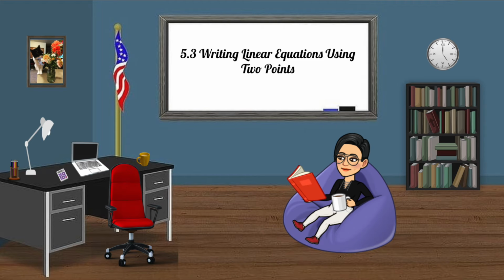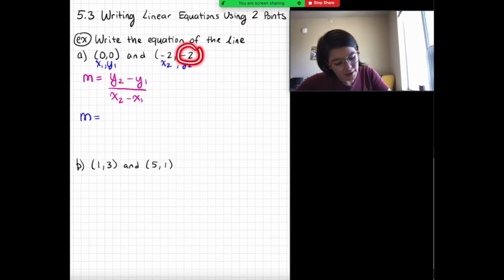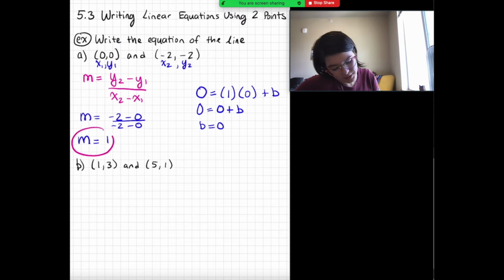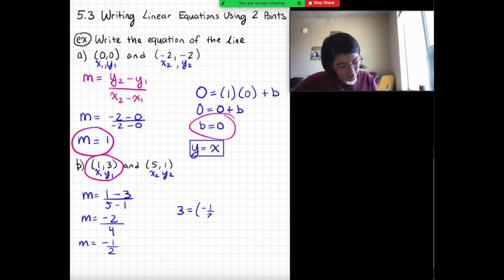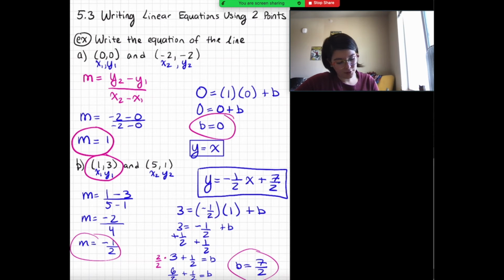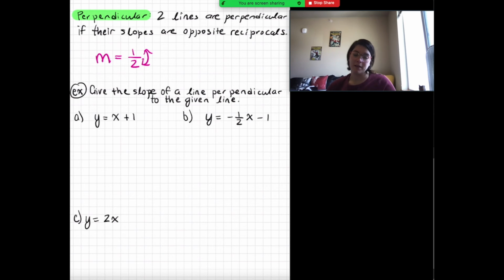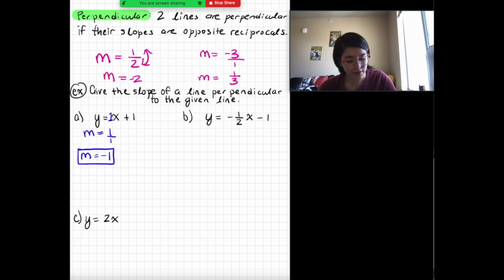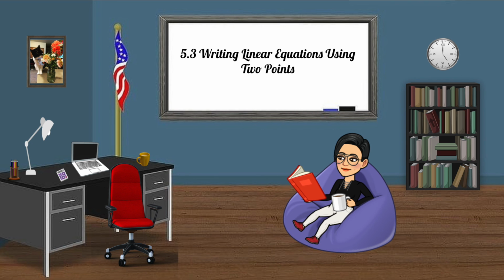5.3 Writing Linear Equations Using Two Points